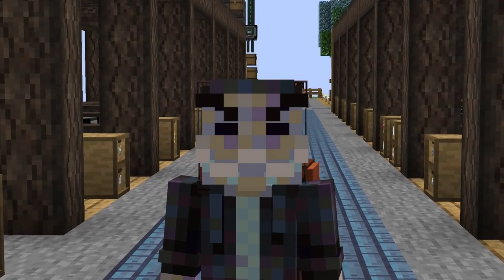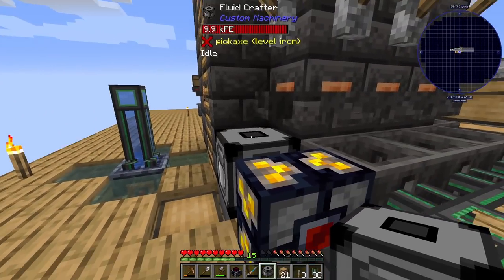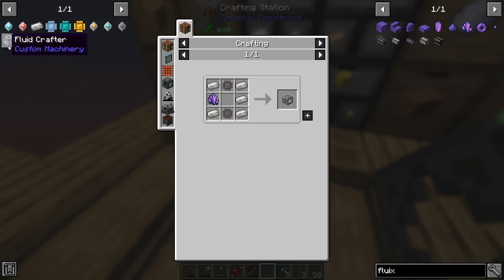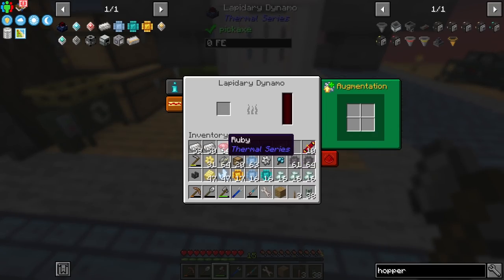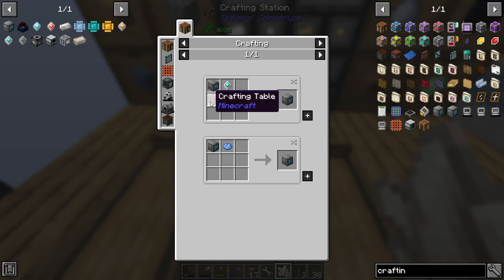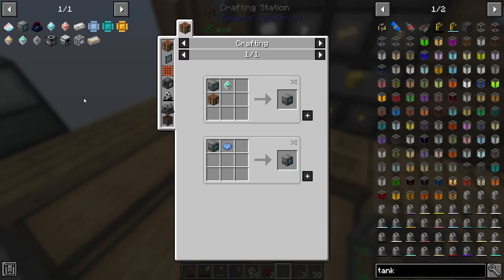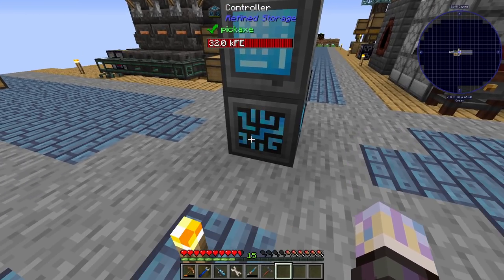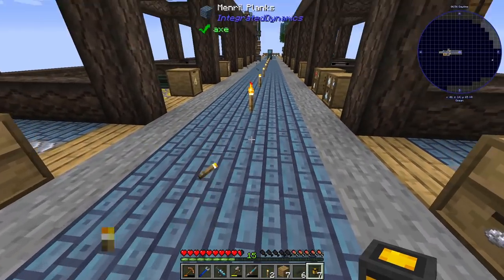Minecraft Techopolis Skyblock - Refined Storage Hype #6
Welcome to techopolis, a tech-based modpack. Contains mods like mekanism and thermal. Custom machines for getting resources to make technium to advanced into different tiers.

 Fancy a extra challenge try some of the new world types including terraforged and hex landsQuests will guide you through how to start and how to get through the modpack|